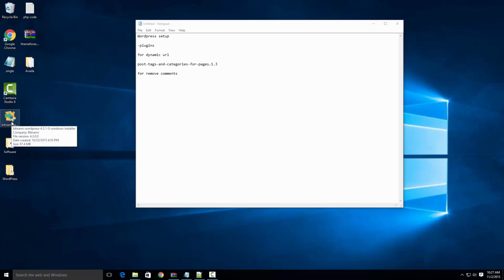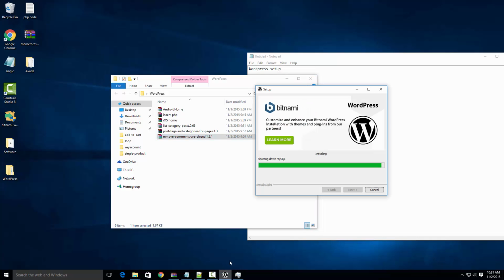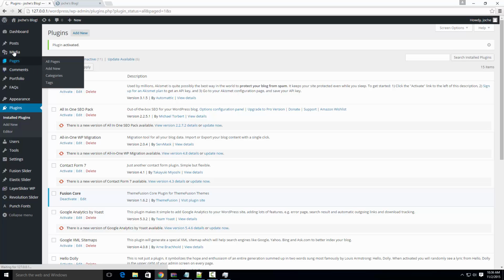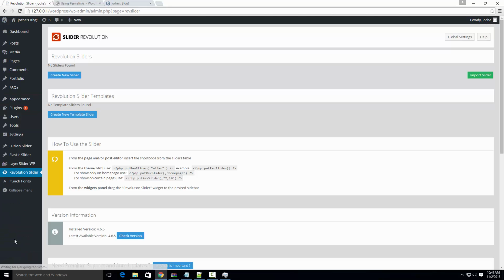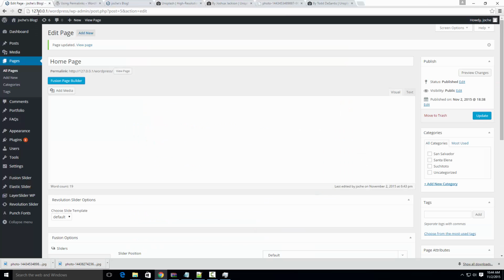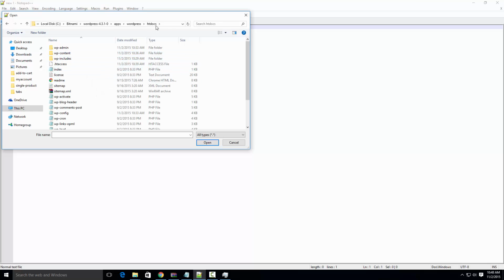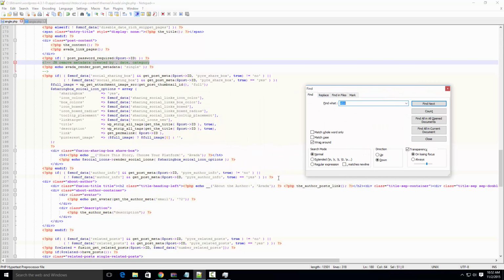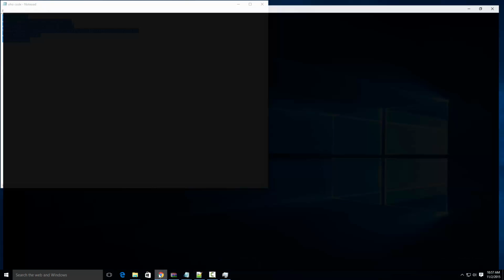Wordpress dynamic urls without htaccess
in this video I show how you can make the pages behave like post so one page can be on differente categories and have different urls, then you only need to create dynamic content with php